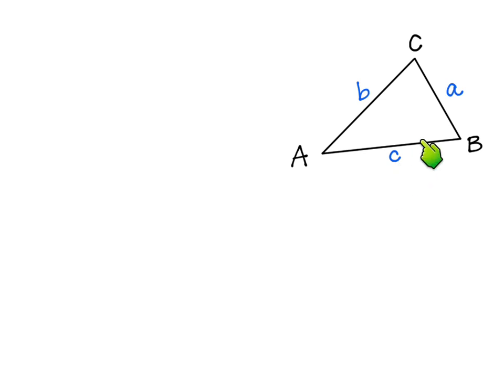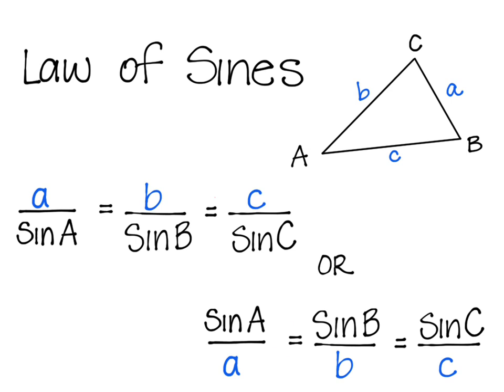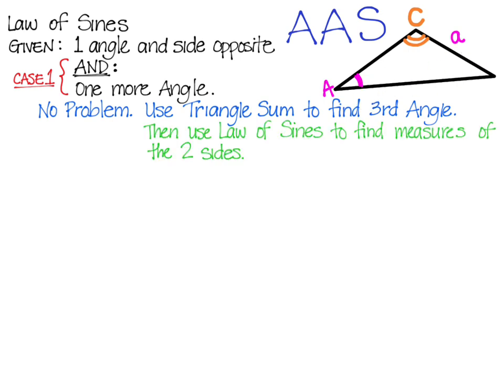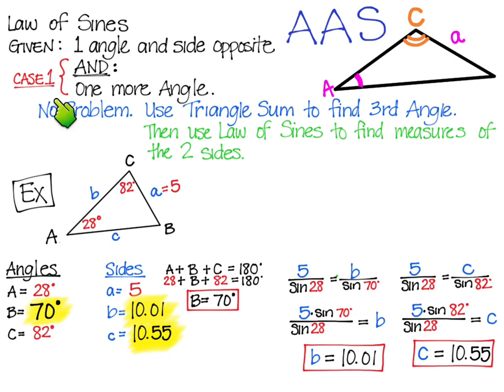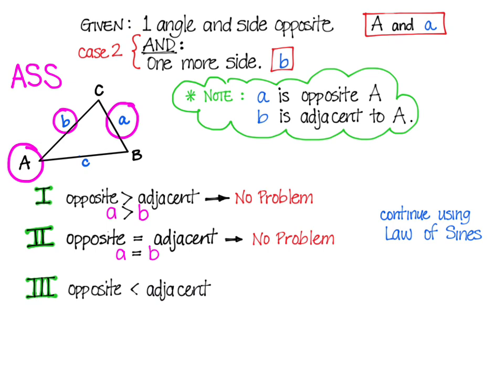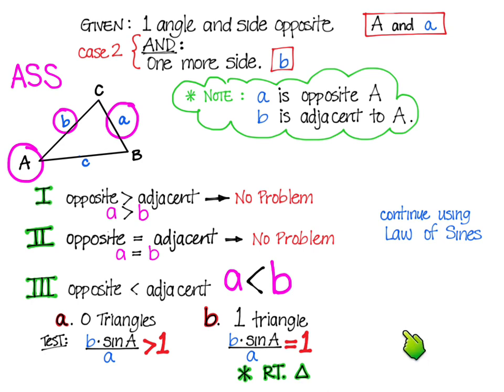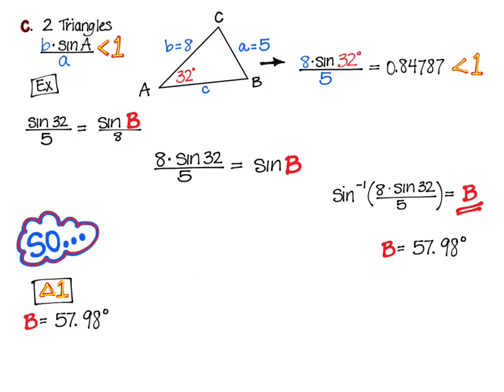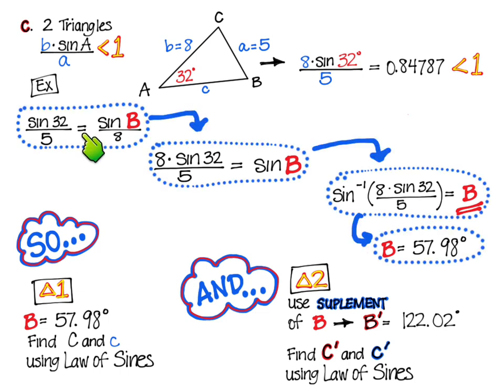L6 5 Law of Sines